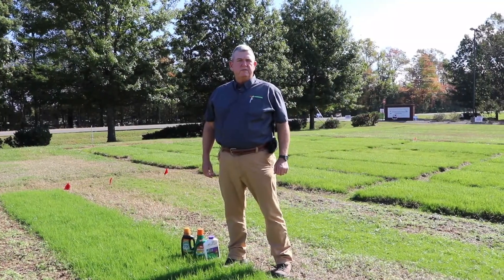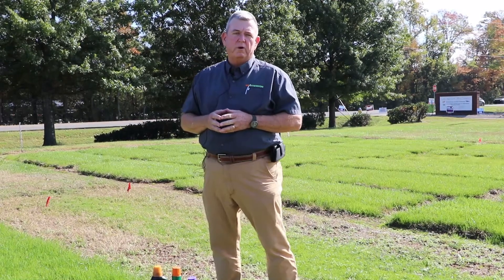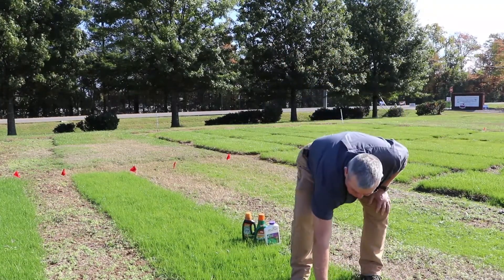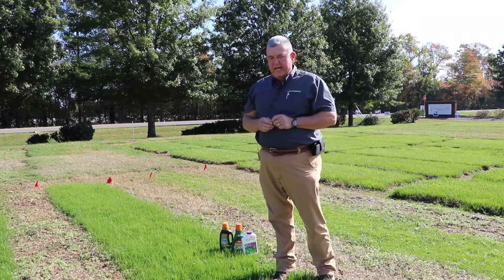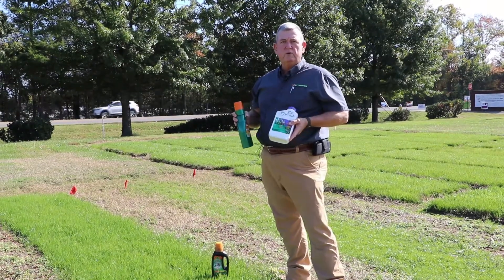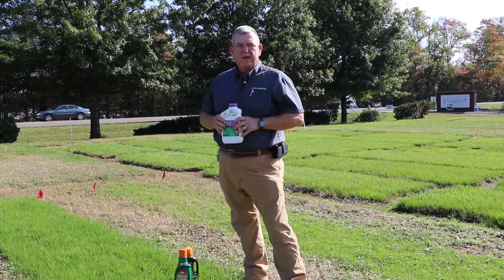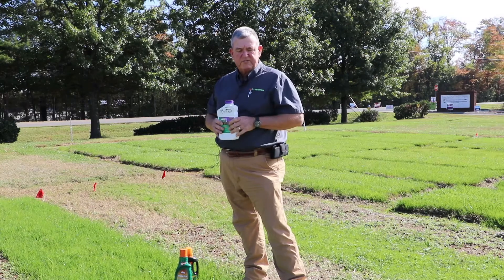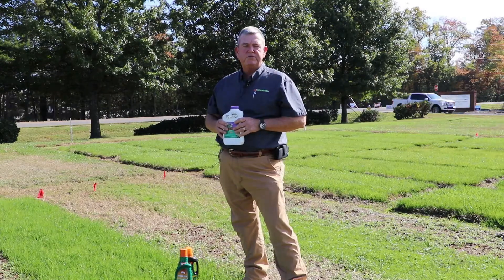Fall is a great time for turf in TN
Whether you are reseeding or renovating, fall in TN can be a great time to invest in a great lawn for next year. Join Mitchell Mote for some great tips for fall turf management and weed control for fall.